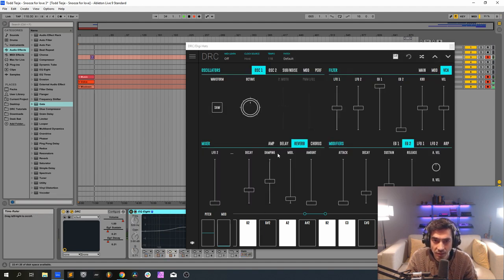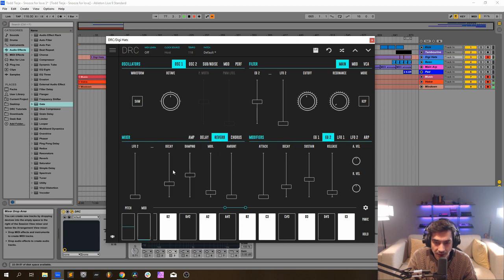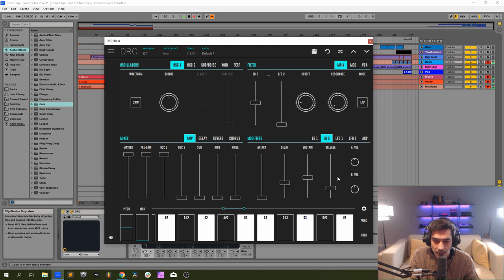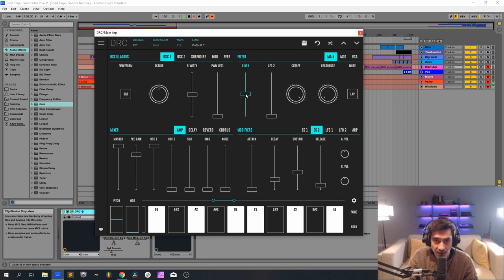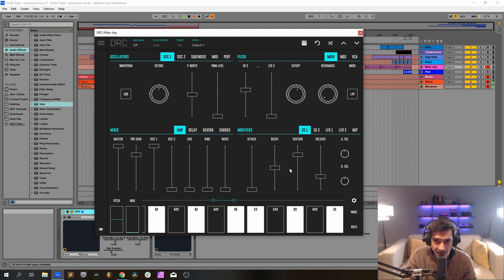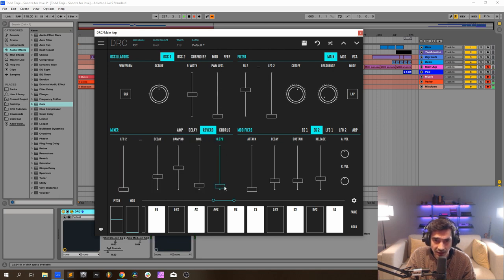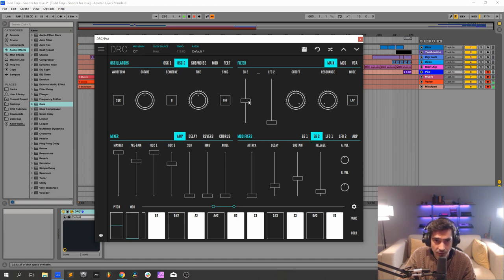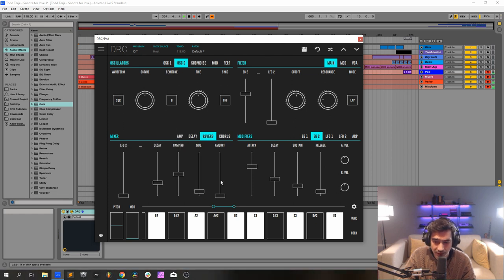How to make some sounds from Todd Terje 'Snooze 4 Love' with DRC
Music at: 11:52

If you’re a digital DJ, whether you’re using CDJs, time coded vinyl decks or our very own TKFX mobile controller for Traktor DJ, chances are most of the music you purchase as a DJ is done so through an online store like Beatport. Depending on your genres of choice you may have noticed a trend whereby the average length of a track seems to be getting shorter and shorter. We’re not talking about radio edits here, we’re talking about music designed by a DJ, to be mixed by a DJ. Whilst the leaps in technology that digital has brought to DJing allow us to be a bit more creative in terms of how and what we can mix, we’re not sure that sub 3-minute EDM offerings can be labelled as ‘original mix’ with any kind of artist integrity still intact.

Fortunately, there are still a great many artists who release their music with a decent runtime included, and in praise of one such artist, this week see’s the welcome return of Norway’s space-disco extraordinaire Todd Terje, with our DRC Sound Design Tutorial for 2011’s ‘Snooze 4 Love’.

Just over 8 minutes in total, It’s a happy, jolly bundle of joy, with a meandering blippy little lead playfully leaping around, kept in line by a short, stabby bassline and funky percussion, flanked by dreamy arpeggios throughout. It’s the kind of music you can crack open a good bottle of wine to enjoy with - remember though: always drink responsibly!

However you like to pronounce ‘Terje’,
Team Imaginando